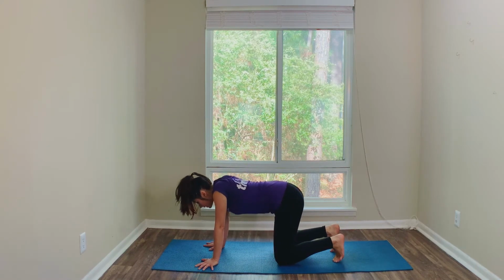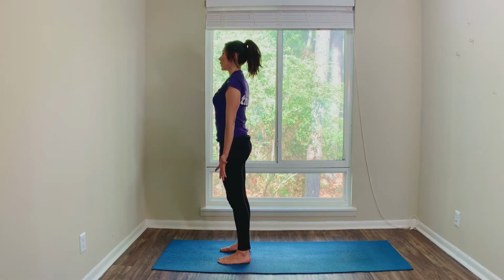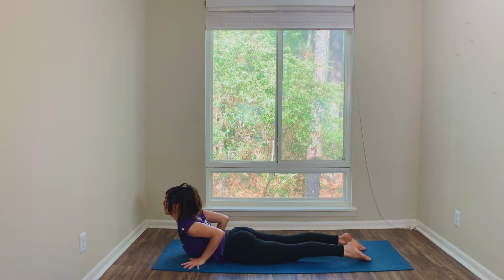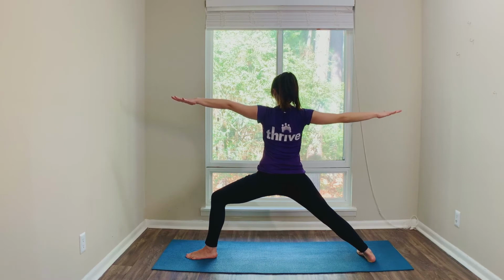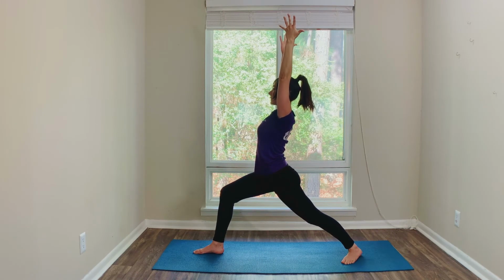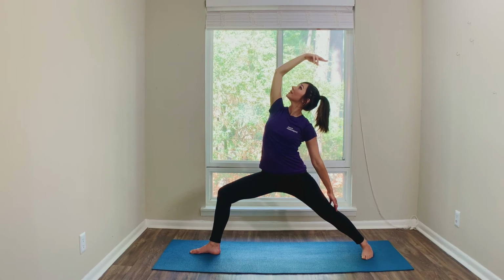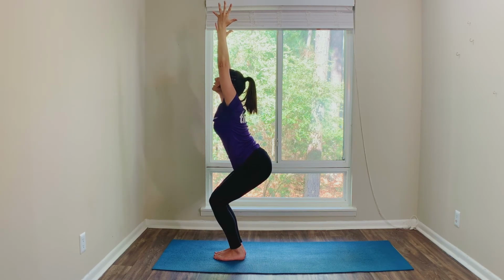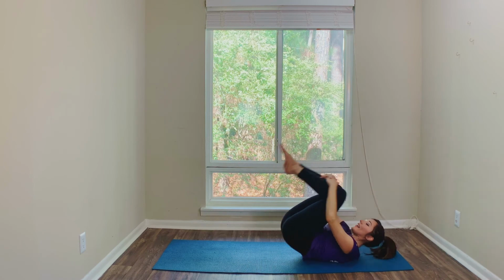YOGA: a short basic flow (ideal for beginners)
As a Kaiser Permanente employee, it is an honor to serve medical staff members who are working hard in the front lines of this Coronavirus fight. This is a basic Vinyasa sequence I created specifically for Kaiser Permanente, but this sequence is also good for anyone dealing with stress and looking for a short, simple yoga routine to calm the nervous system, increase circulation, strength and mobility. If you're busy working hard like Kaiser's staff or if you don't have a lot free time, try this flow and let me know how it feels for you.